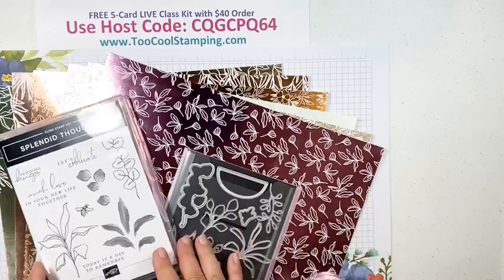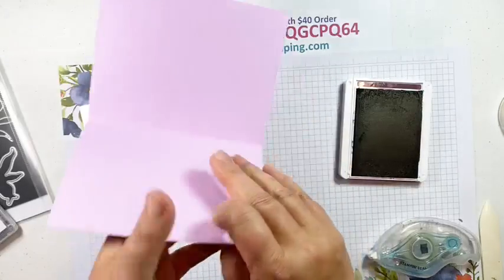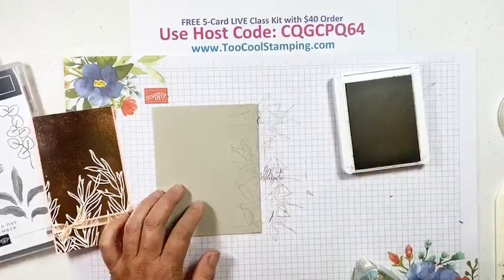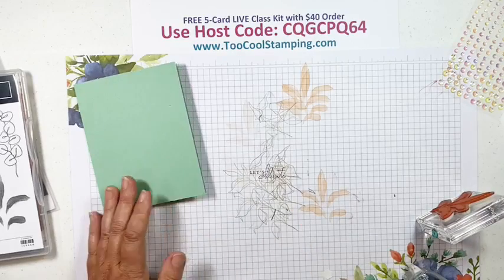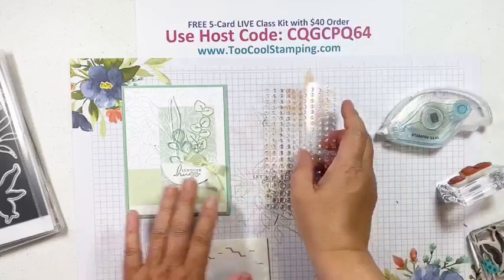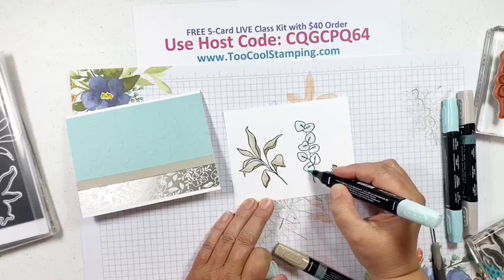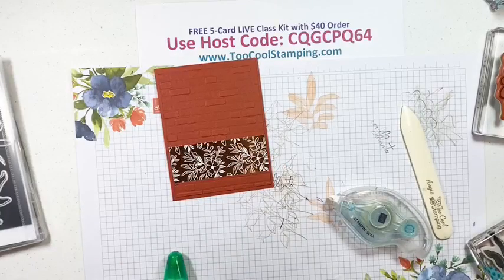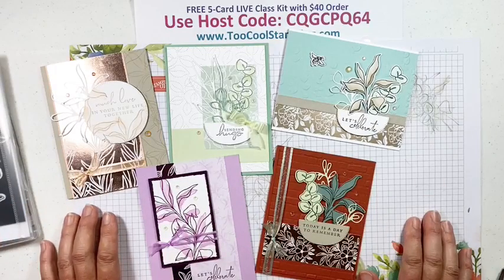Splendid Day LIVE Class Replay: October 24 2022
In this LIVE Class, I featured the gorgeous Splendid Day Suite! Enjoy the stunning look of the Splendid Day Designer Series Paper, with pastel patterns on one side and beautiful embossed foil patterns on the other! Combine with the Splendid Thoughts images and Splendid Stems Dies to create lovely layered looks! Perfect for birthday, wedding, sympathy and more! Earn a 5-Card Class Kit when you place a minimum $40 order from October 18 thru November 3, 2022, using the Host Code CQGCPQ64. Kits will be mailed out by November 9, 2022. One kit per person, per order. United States only.

FREE 5-CARD KIT Contents – Receive all of the cardstock, die-cuts & embellishments needed to create the 5 cards I demonstrated. You add the stamp set, inks and adhesive. Cardstock will be included for images that need to be stamped before punched/die-cut. Printable tutorial will be emailed.

Important Host Code Update: Host Codes are required to earn these FREE Class Kits. I can no longer guarantee that I can add your code for you if you forget. If you do not apply it, you will need to contact Stampin’ Up! directly at 1-800-STAMPUP. You will find the box for the Host Code on the Checkout Page at the top right column, just about the pricing information.

(If you place an order above $150, do NOT use the Host Code, so you can enjoy you bonus Stampin’ Rewards Dollars on your order!) I will automatically send your kit!

►Printable 5-Card LIVE Class Tutorial PDF available for individual purchase.

Featured Products on Class Cards:
Splendid Day Suite 159681
Splendid Thoughts stamp set 159668
Splendid Day DSP 159666
Splendid Stems Dies 159676
Iridescent Rhinestones 158130
Soft Sea Foam Seam Binding Ribbon 159680
Open Leaf Trinkets (not used, but in suite) 159960
Fresh Freesia Open Weave Ribbon 155615
Pale Papaya Open Weave Ribbon 155672
Soft Succulent Open Weave Ribbon 155780
Old Olive & Sahara Sand Twill Ribbon Pack 158955
Elegant Eucalyptus Embossing Folders 159170
Deckled Rectangles Dies 159173
Stylish Shapes Dies 159183